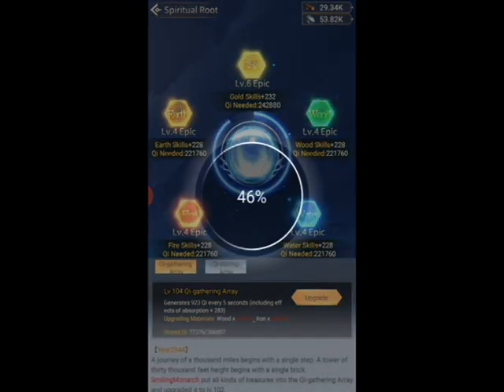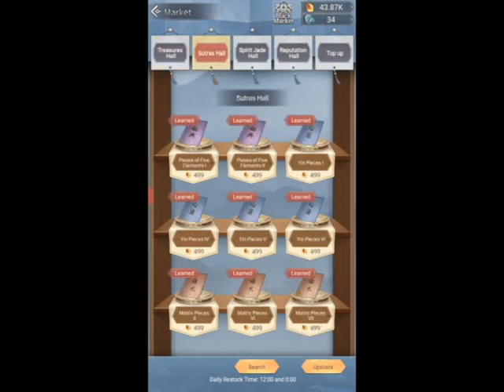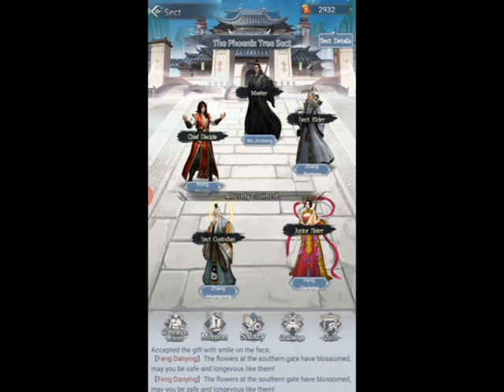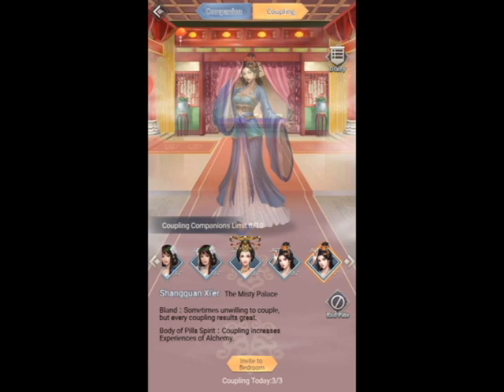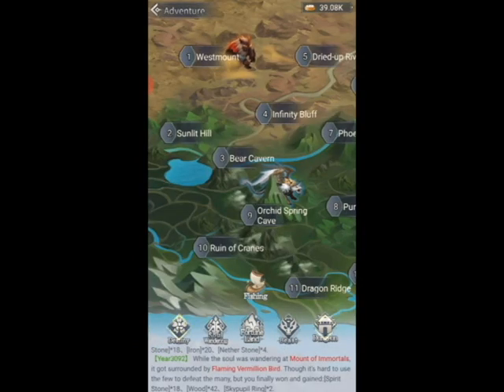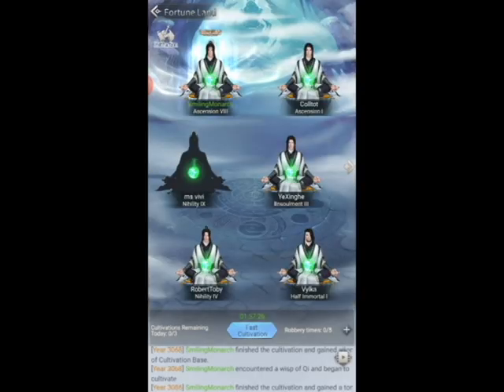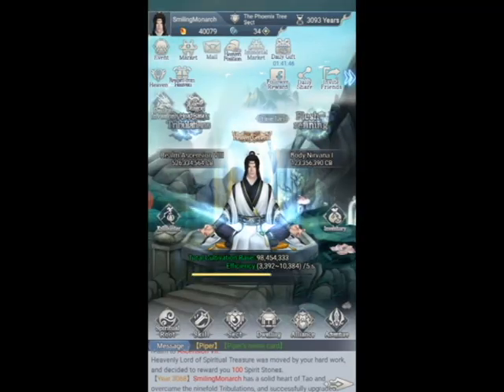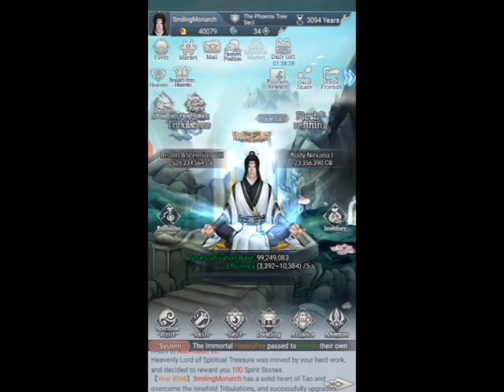PRE-ASCENDED GUIDE TO - Idle Immortal Taoists Mobile Game (COMMENTARY, TIPS, EXPLANATIONS) PT 1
I'm the younger part of the BBG channel and was browsing through YouTube and couldn't find any good game play on this idle games, Immortal Taoists and since I'm a fan of Wuxia and Xianxia cultivation novels (love Wuxia World and Gravity Tales).
I thought i would make a guide and commentary with tips and explanations for new players coming into the world of immortal cultivation and seeking your own dao ;). This is purely a beginner guide, cultivation past ascension will be in a different video.

Since it's a long video I'm adding topics and time tags here;
0:00-1:30 Spiritual Root
1:30-2:33 Stat overview
2:33-3:09 Importance of Spiritual Root
3:09-3:51 Skills
3:51-5:19 Market (for skills)
5:19-6:30 FREE SKILLS A DAY (requires benevolence of 500 i think for first floor)
6:30-7:15 Sect
7:15-10:05: Dwelling
10:05-11:50: Fate Room
11:50-13:10 Wine Cellar
13:10-13:40 Study Room
13:40-14:26 Equipment Room
14:26-15:10 Reputation shop (blacksmith plans)
15:10-16:38 Adventure
16:38-21:58 Fishing
21:58-22:33 Events
22:33-22:57 P2W :(
22:57-23:16 F2P way to get P2W sutras (skills)
23:16-24:25 P2W events
24:25-24:41 FREE COSMETICS (2 times a day)
24:41-25:13 Praise Land
25:13-25:25 Advice in adventure (pills for tribulation)
25:25-26:18 Pill impurities
26:18-26:34 Alchemy Furnace
26:34-27:50 FINAL WORDS